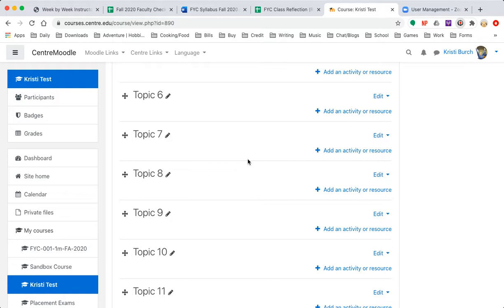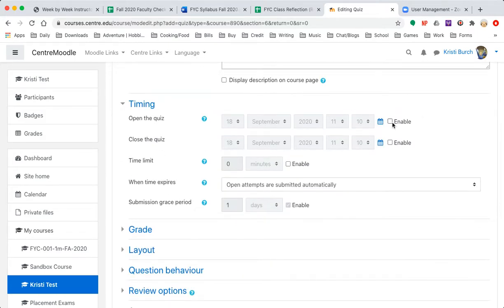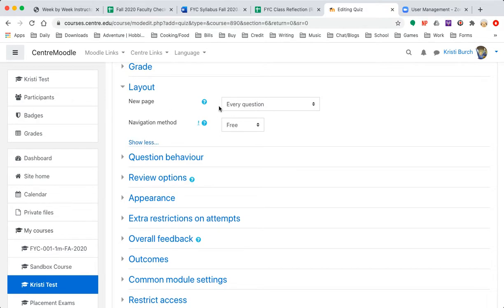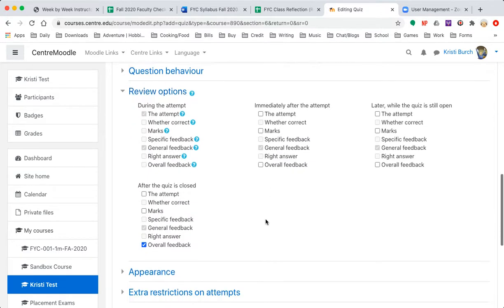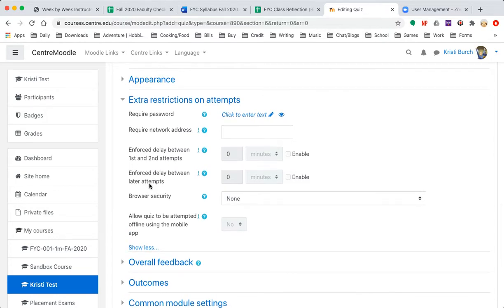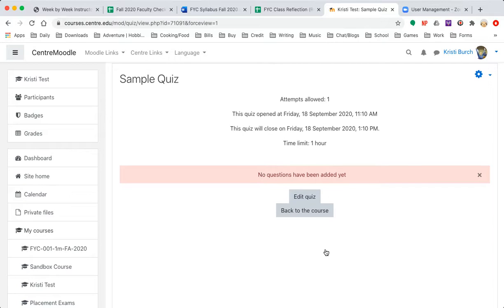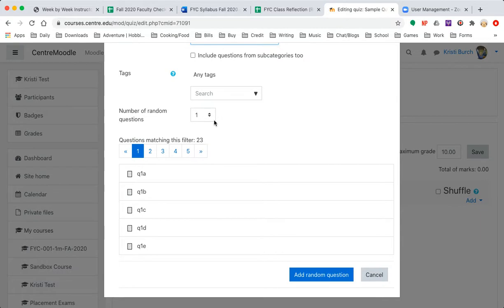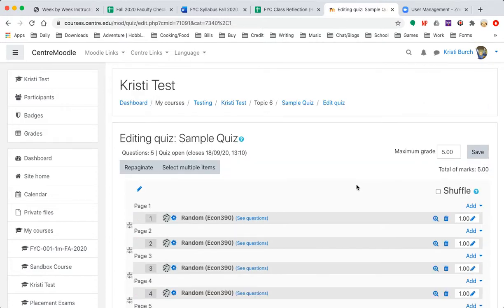More secure Moodle Quizzes